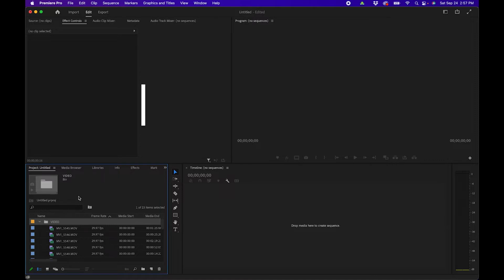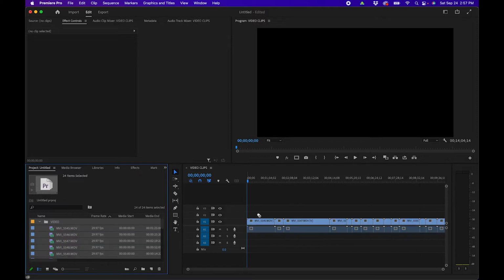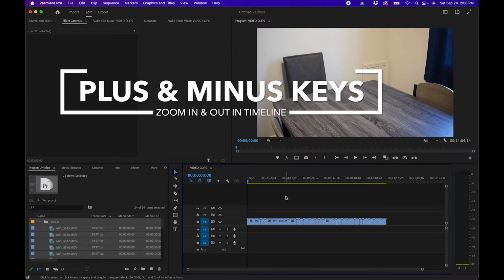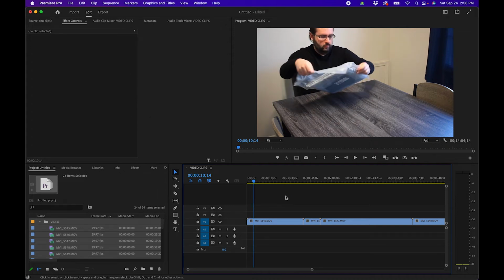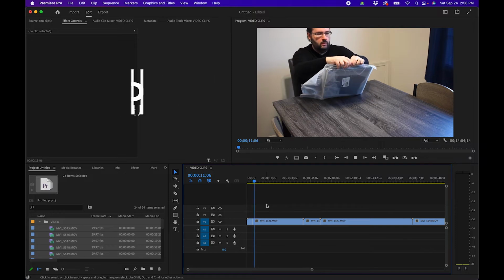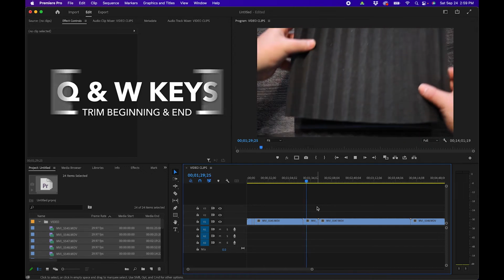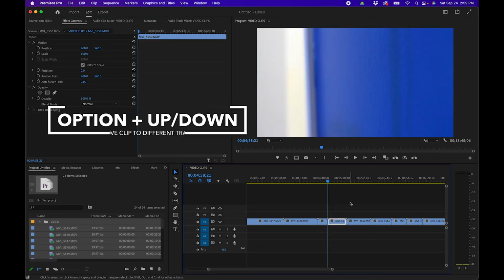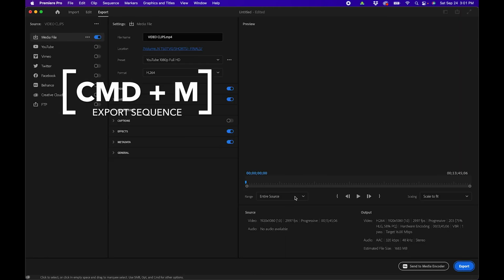10 Premiere Pro Shortcuts To Edit 10x Faster!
ABOUT VIDEO:
In this Premiere Pro tutorial I go over 10 keyboard shortcuts that can help you video edit 10x faster. These are the best keyboard shortcuts to use while you are video editing inside Premiere Pro. I use these all the time, and it has helped me become faster at video editing. I hope these help you as well!

CHAPTERS:
00:00 Best Premiere Pro Shortcuts
00:10 Shortcut 1
00:35 Shortcut 2
00:49 Shortcut 3
00:59 Shortcut 4
01:17 Shortcut 5
01:31 Shortcut 6
01:47 Shortcut 7
01:56 Shortcut 8
02:05 Shortcut 9
02:14 Shortcut 10